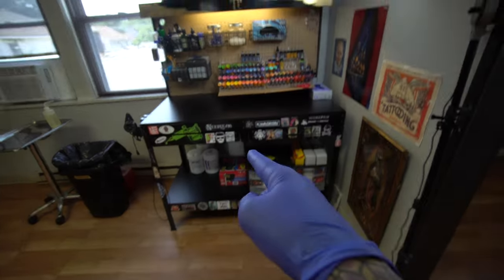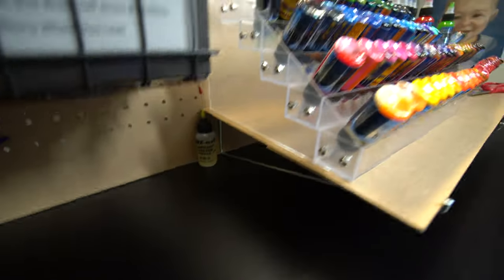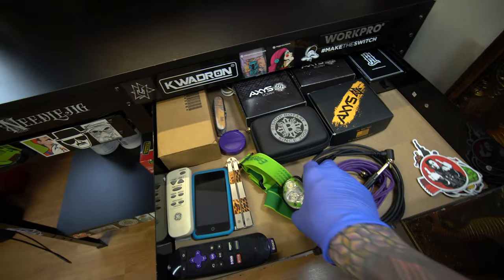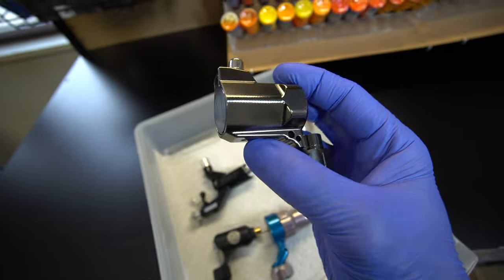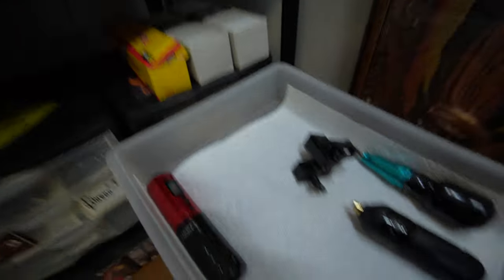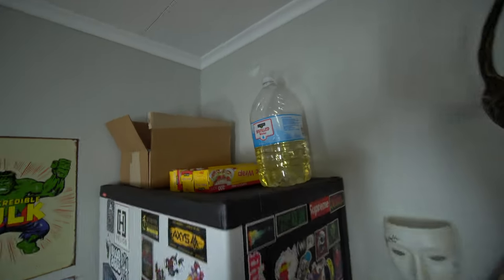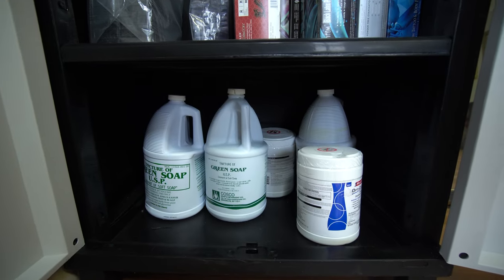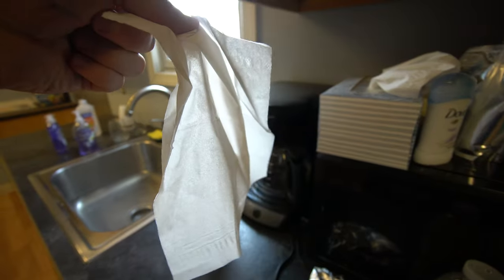My Tattoo Station Tour - That Tattoo Guy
I want to get a new tattoo station soon but I don't feel like re organizing.  When I get my new tattoo station I will update the video. :)

Below I have all Reviews of the machines I showed in the video and also links for products I showed.

Products:

Pegboard Baskets
Ink Shelf
Eye Loop Magnifier